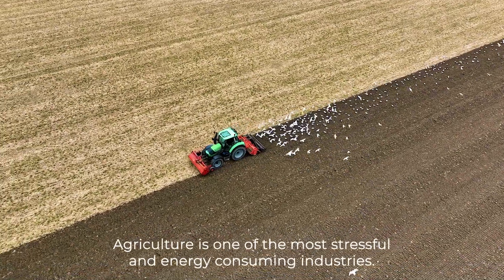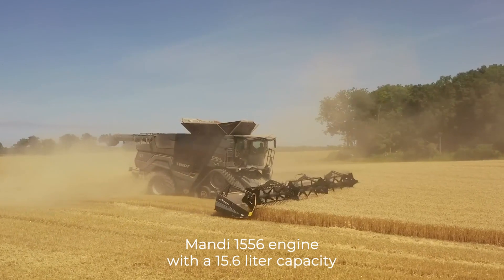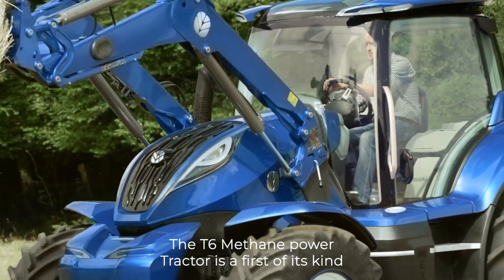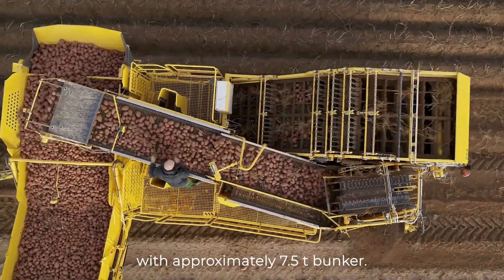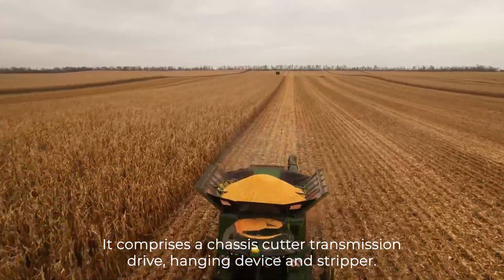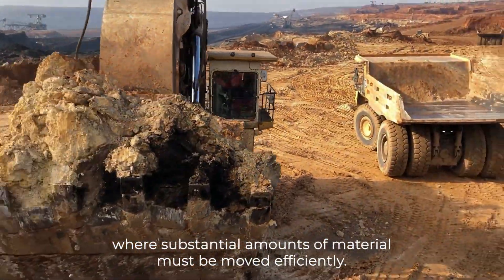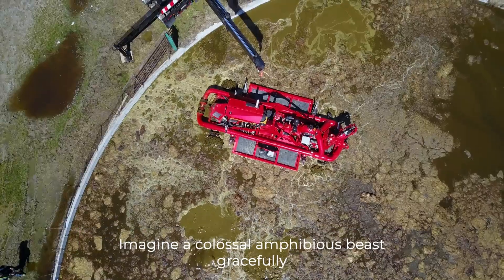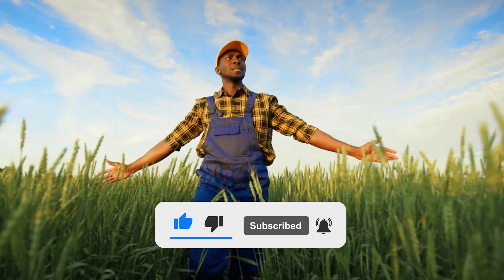Precision at Work: Witness the Incredible Accuracy Of These 10 Agricultural Machines!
"Agriculture is one of the most stressful and energy-consuming industries." This statement was true several years ago, but not anymore in this modern era where technology has made everything easier. Today, the agricultural sector is undergoing a remarkable transformation driven by technological advancements. Modern machines have become integral to agriculture, revolutionizing traditional farming practices and enabling greater efficiency, productivity, and sustainability. In this video, we will explore some amazing machines that are reshaping the landscape of agriculture. Stick around to find out how these machines have been increasing farmers' productivity.